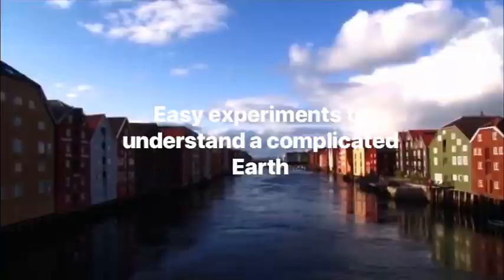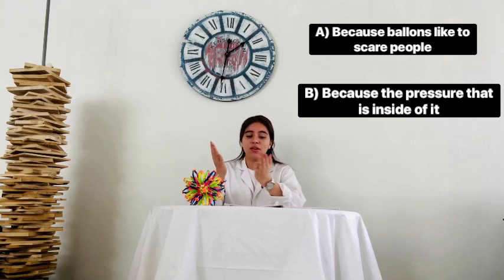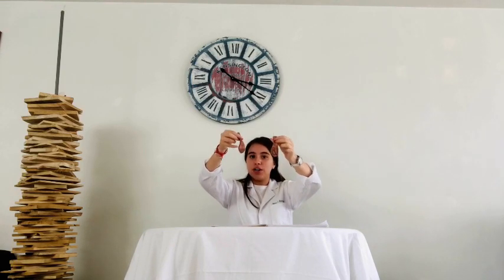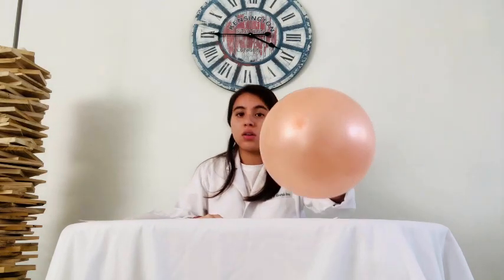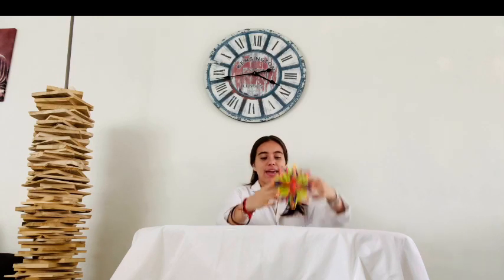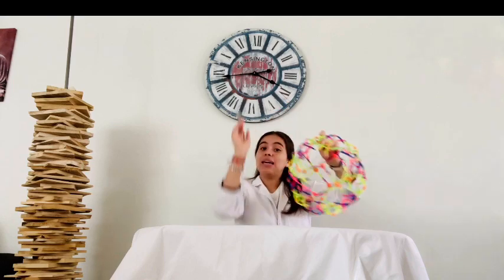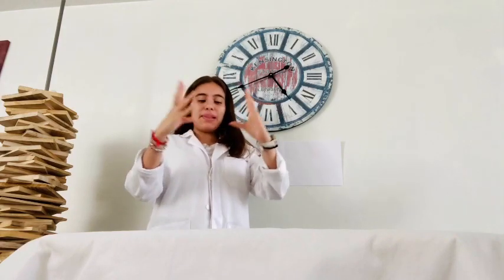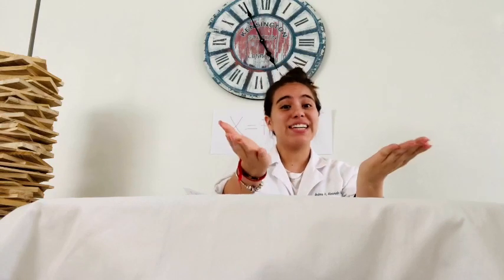How to pierce a balloon without bursting it 1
Can you pierce a balloon without bursting it? Learn the theory behind the magic!